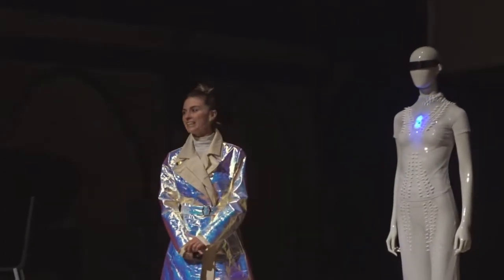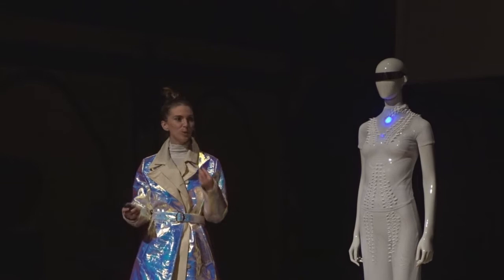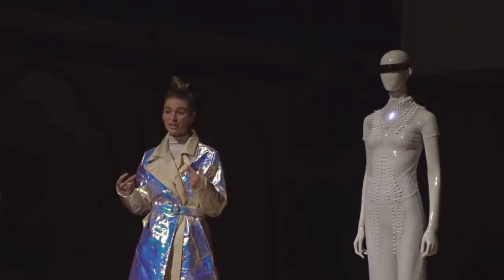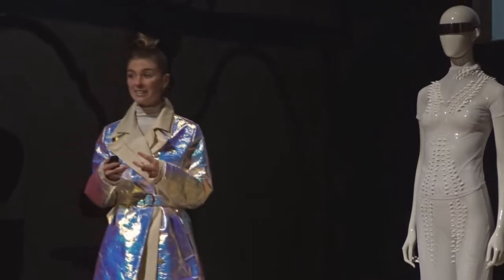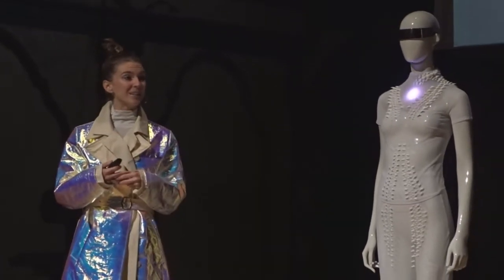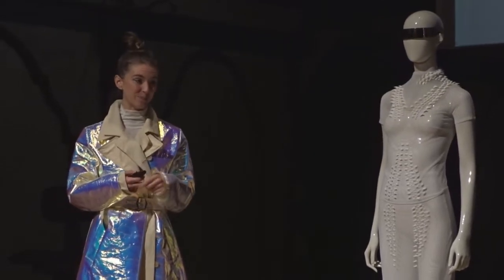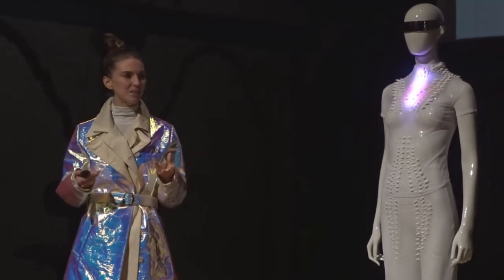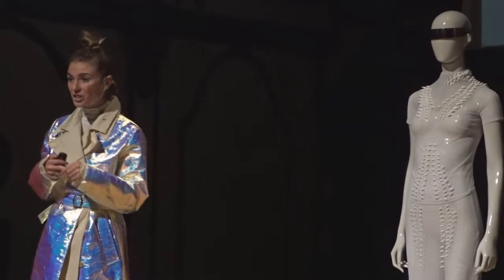Jasna Rok presents her (Re)Connect at "Responsible Fashion Series" in Antwerpen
Jasna Rok presents her (Re)Connect at "Responsible Fashion Series" in Antwerpen, AMUZ